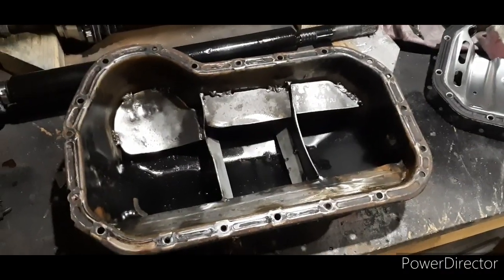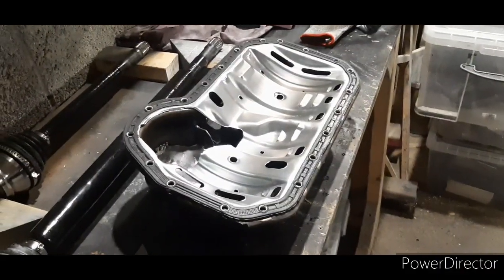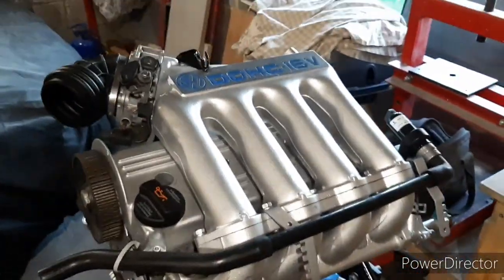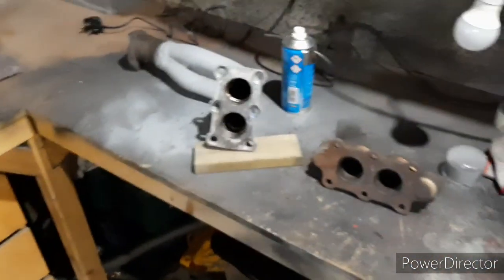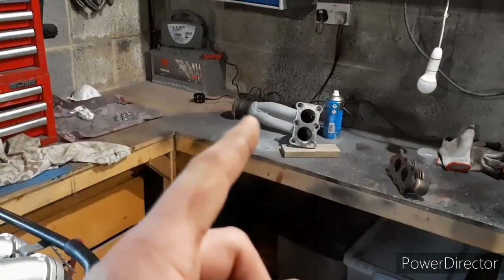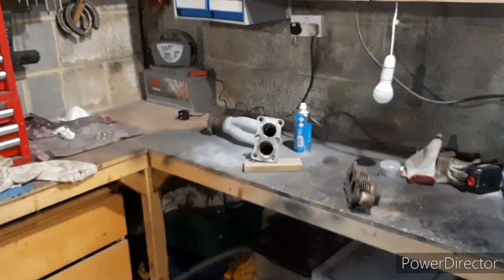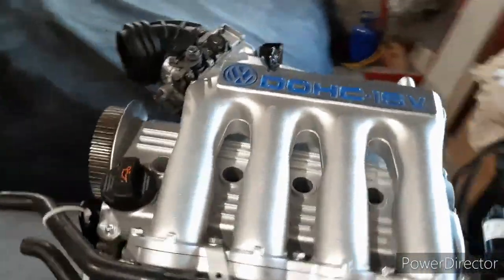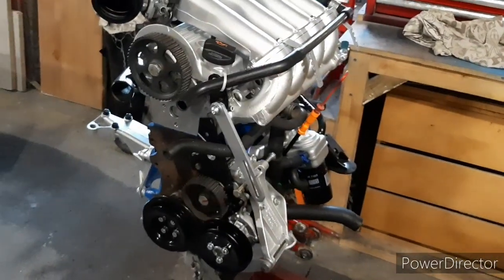Mk2 Golf Gti 16v Restoration - Engine Building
Update the story so far not a huge amount but progress is progress